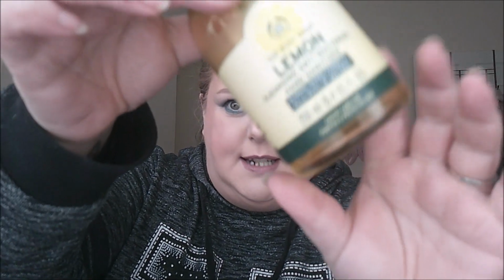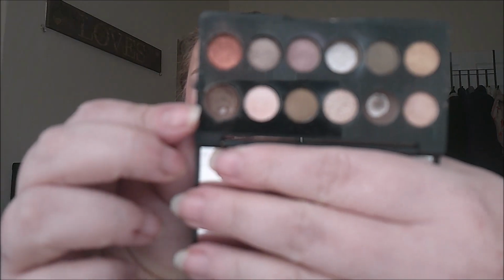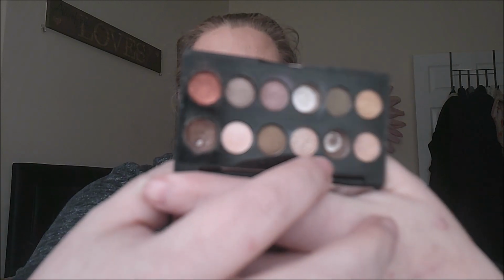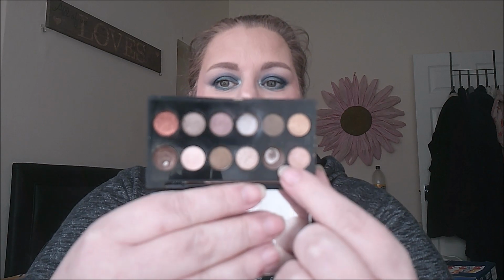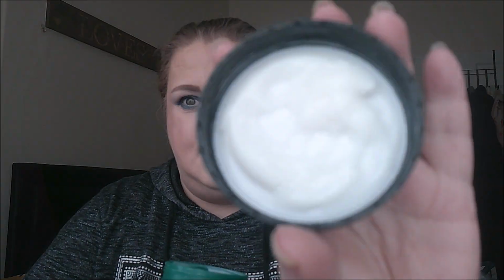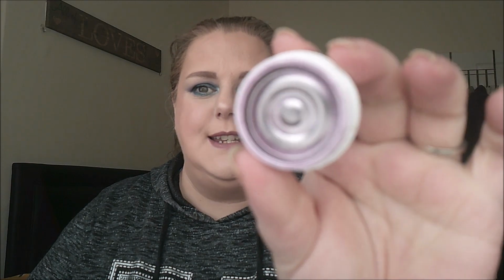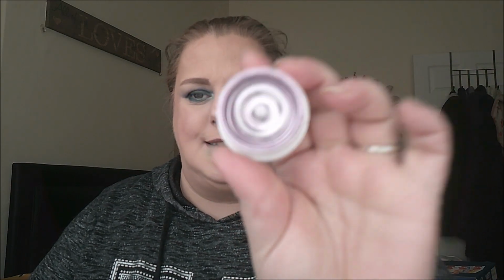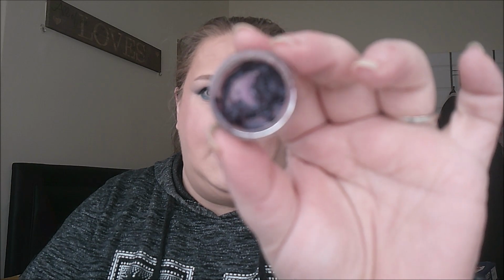Throwback 30 5.0 PANtasticLadies - FEBRUARY 2024 update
Throwback 30 - 5.0
July 28, 2023 - July 28, 2024
Monthly updates
 Pick 1 product for each of the past (or at least already started) projects from the group.
The votes are in and these are the top 30 projects:
1-50 Shades Of Green
2-50 Shades Of Pink
3-50 Shades Of Purple
4-50 Shades Of Yellow/Gold
5-Beauty A to Z
6-Budget Beauty
7-Child Of The 80s
8-ColourPan
9-Day Of The Dead
10-Disney Princess
11-Drop 10 Before Summer
12-Golden Girls
13-Happy Hour
14-I Heart 90s
15-It's Panning Cats & Dogs
16-Lip Service
17-Monochromatic Project Pan
18-Nightmare Before Christmas
19-Nightmare On Panning Street
20-Paranormal Pantivity
21-Same Pan Last Year
22-Size Matters
23-Skin Is In
24-That's Expensive
25-That's So 2000s
26-This Is Pantasy
27-Tiny Pans
28-Turn & Burn
29-Women Who Rock
30-Zodiac Panner